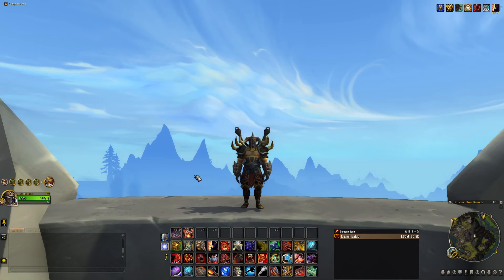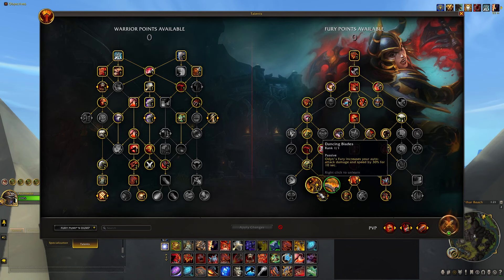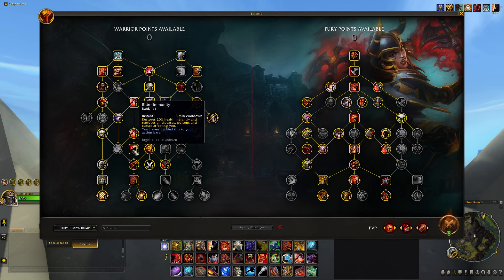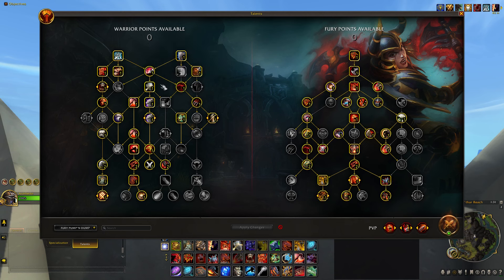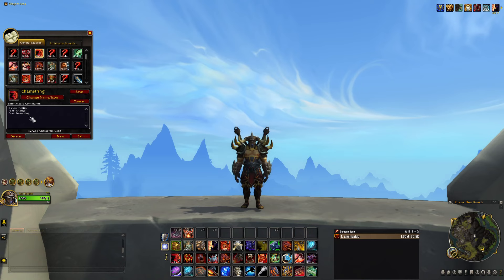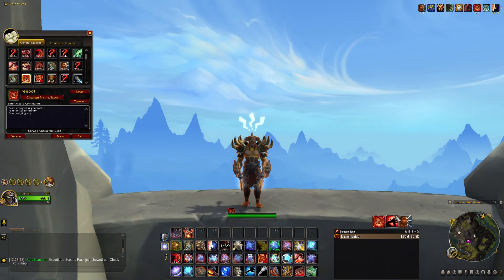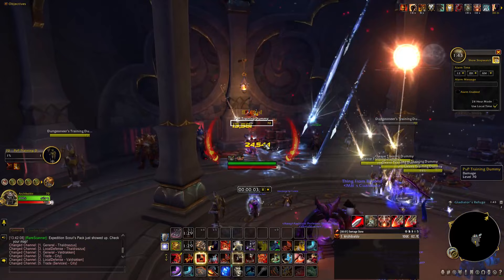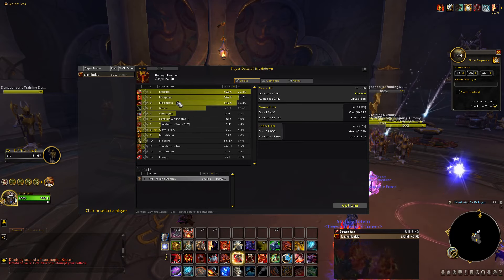FURY WARRIOR|PVP|GUIDE|10.1|10.1.5|EASY MODE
NEW PUMP AND DUMP 10.1:
BgEAoonA2h02U1PVo4204nicFEAAAAAAAAAAQggSCQENhIRS0ABJASaJBkkkESiEJJRapEiEkEAAAAEE

CLASSIC PUMP AND DUMP 10.1:
BgEAoonA2h02U1PVo4204nicFEAAAAAAAAAAQggSCQENhIRS0ABJASaJBkkkESiEJJRaRSCBJBAAAABB

 -Fury Warrior Macros:
1.charge/hamstring double click
/cast charge
/cast hamstring

2.odyn's fury/thunderous roar double click
/castsequence [@player] thunderous roar,odyn's fury

3.heroic leap single click
/cast [@cursor] heroic leap

4.avatar/recklessness double click
/cast avatar
/cast recklessness

5.enraged regeneration/rally cry/bitter immunity
/cast enraged regeneration
/cast bitter immunity
/cast rallying cry

What is good everyone!!!

Here is another Fury warrior pvp guide VOD.

World of Warcraft Dragonflight season 2 is under way and this Fury warrior build is freshly seasoned for your patch 10.1/10.1.5 needs.

I put both the New era pump and dump build with the classic pump and dump build in the description

Let me know how you feel about this fury warrior pvp guide for dragonflight .

This is a laid back , feels good kinda build. This build is great for if your just getting into worldofwarcraft pvp or if your a skilled player and want a super sticky, hits like a truck build that's super easy to pickup.

MORE pvp guide VIDEOS TO COME!

 ya boi @Jdiroe out.

Chapters:
00:00-00:40 intro
00:41-02:15 offensive cooldowns
02:16-04:49 defensive cooldowns
04:50-05:22 PVP talents
05:23-07:02 Fury Warrior Macros
07:03-07:17 stat priority
07:18-07:41 weapon enchants
07:42-09:42 rotation demonstration
09:43-11:08 Arena demonstration
11:09-11:28 outro

ps.

You can check me out on my other socials too